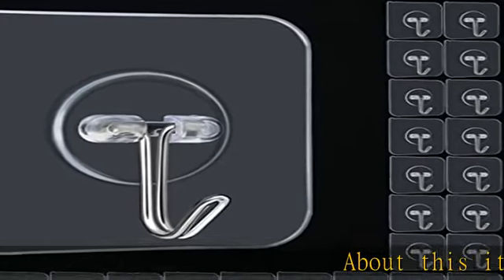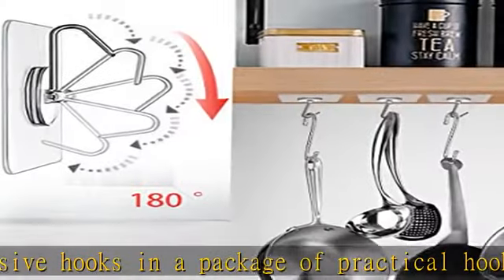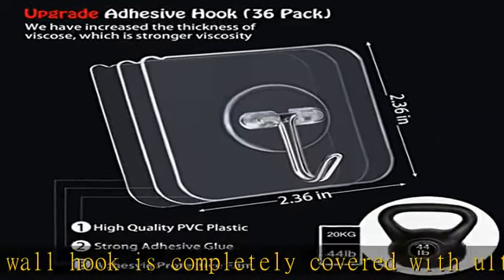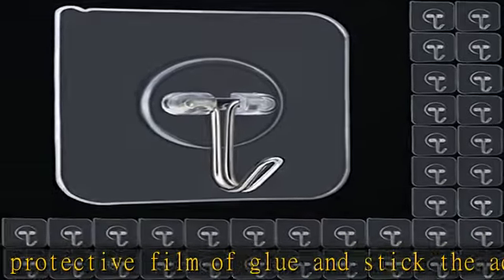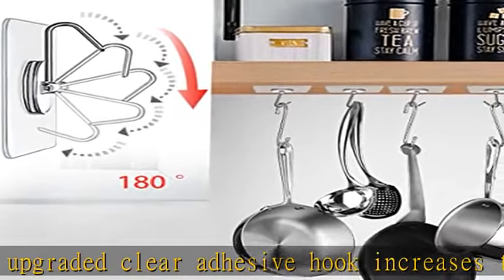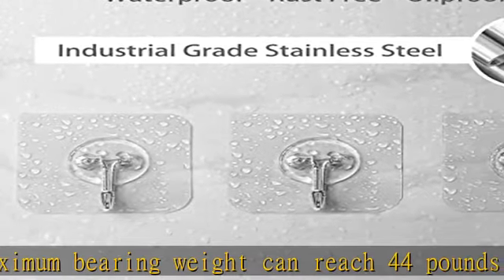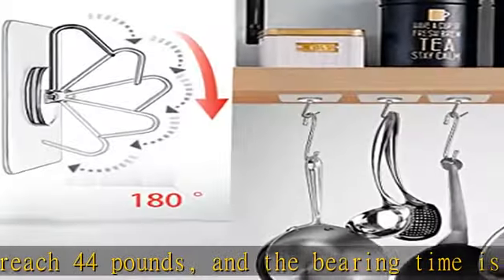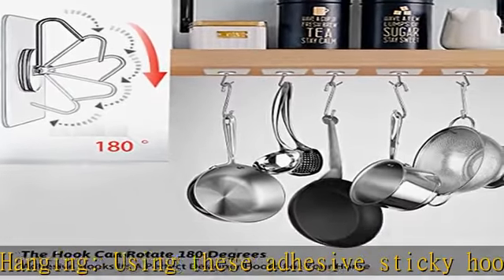Adhesive Hooks, 36 Pack 44lb(Max) Upgrade Thickening Wall Hooks, Waterproof Rustproof Hooks for Han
Adhesive Hooks, 36 Pack 44lb(Max) Upgrade Thickening Wall Hooks, Waterproof Rustproof Hooks for Hanging Sticky Hooks, Heavy Duty Self Adhesive Hooks for Bathroom Kitchen Home Office Utility Hooks